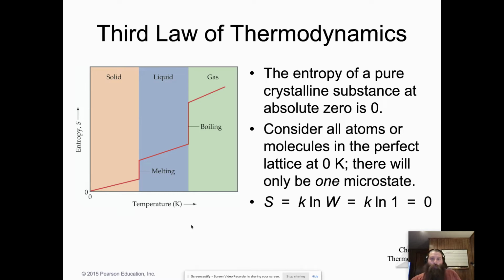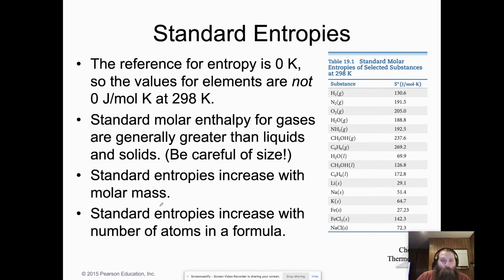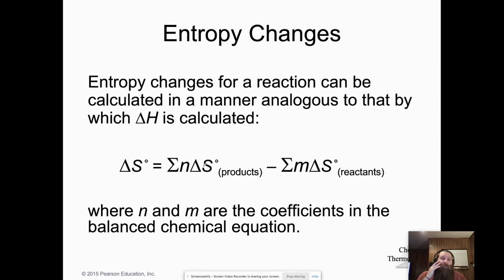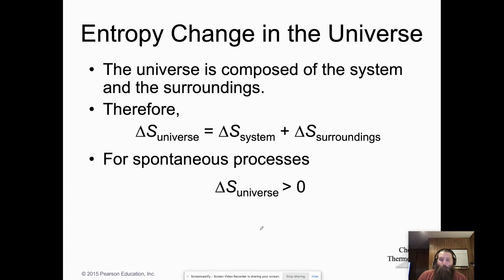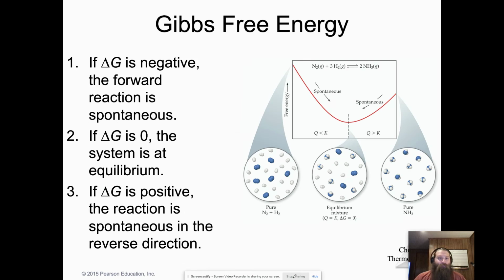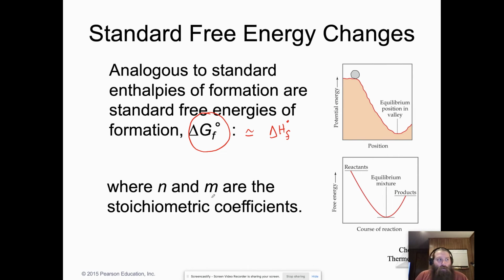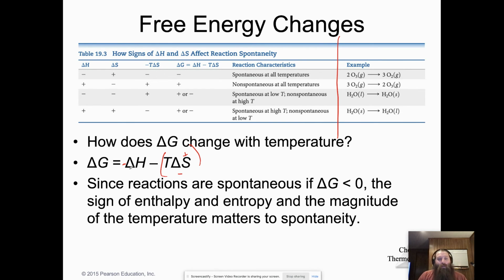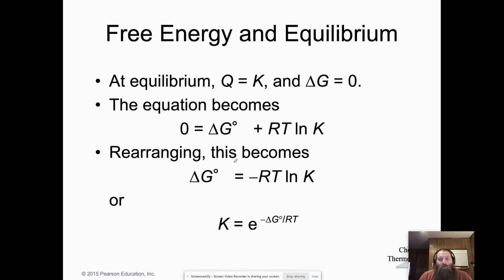Ch 19: Thermodynamics (pt. 2)